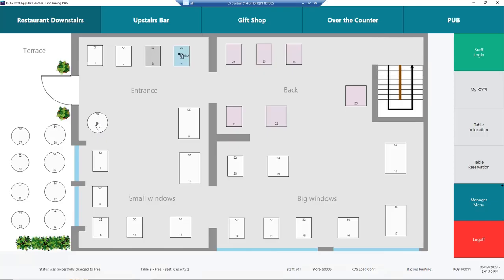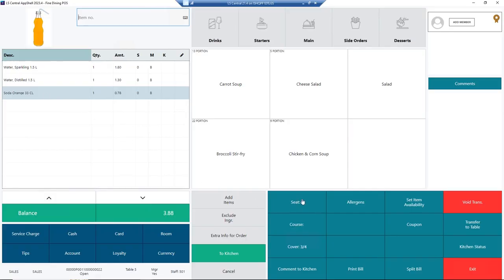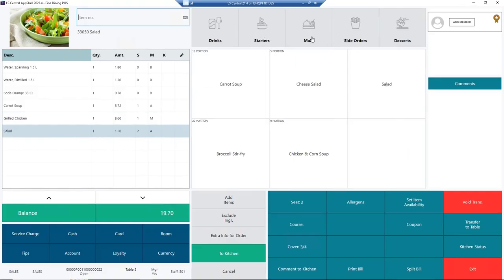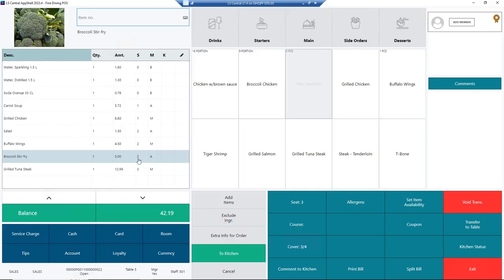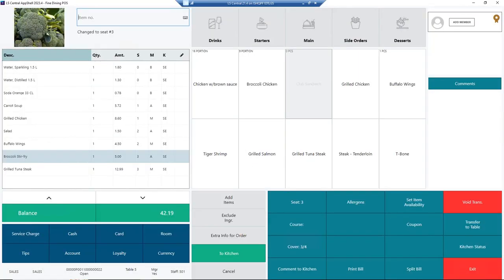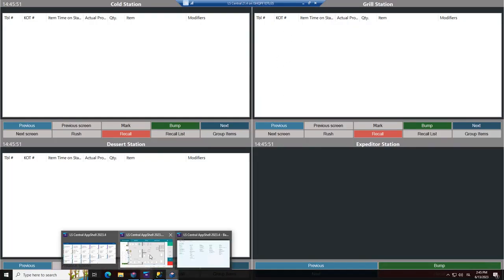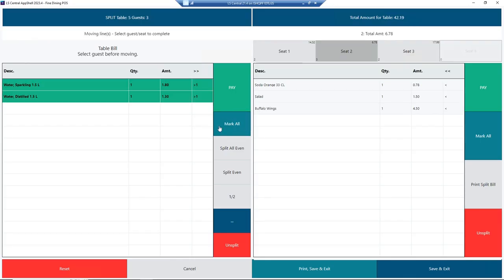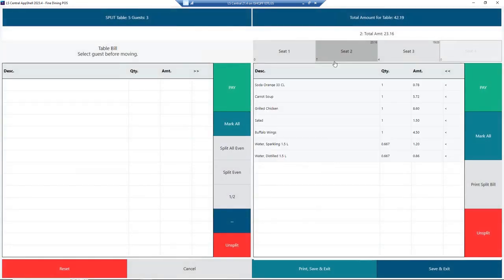LS Retail - Seat management for tables